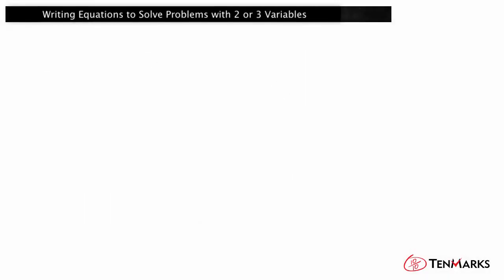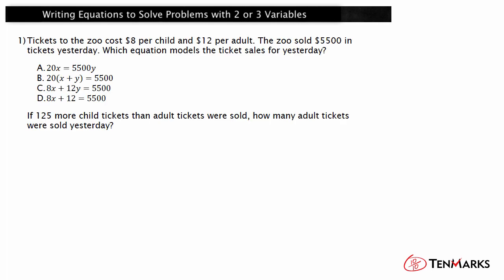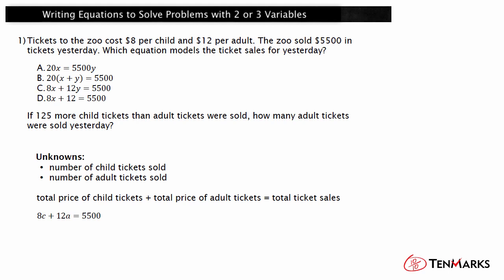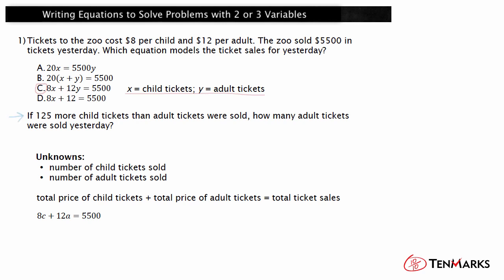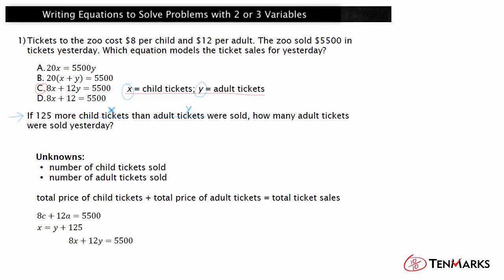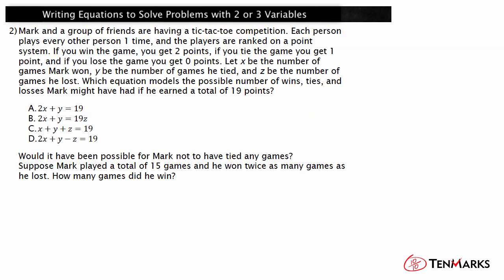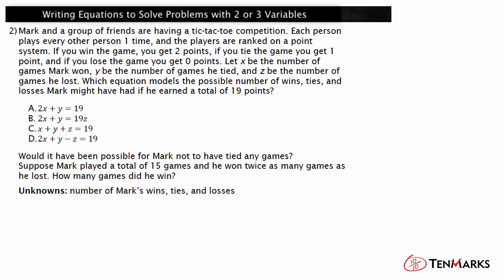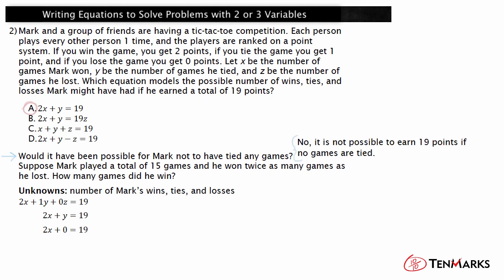Writing Equations to Solve Problems with 2 or 3 Variables (A-CED.2)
This lesson shows how to write equations to represent a situation with two or three unknowns and how to use these equations to solve problems.